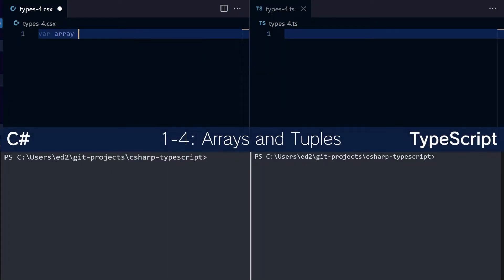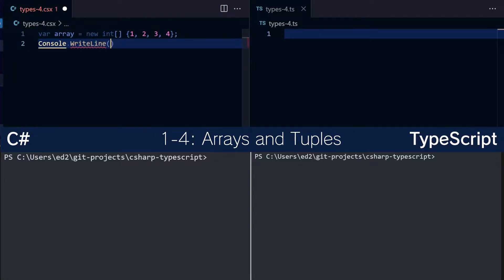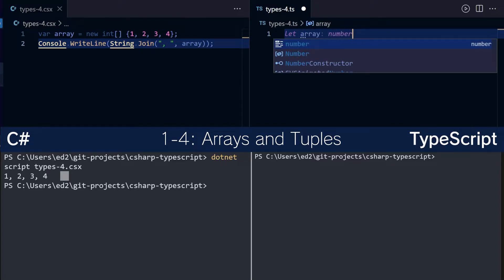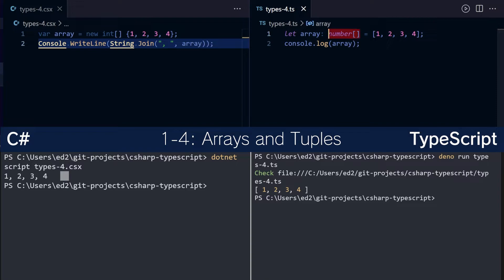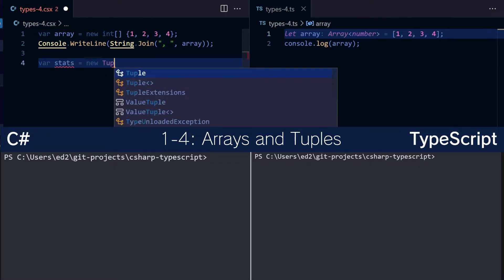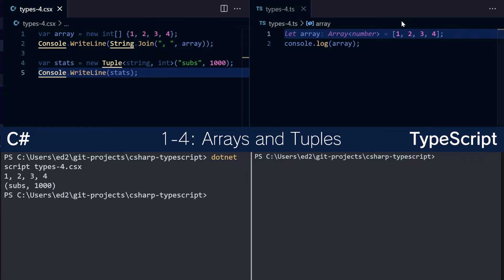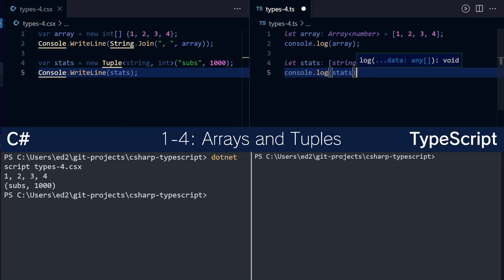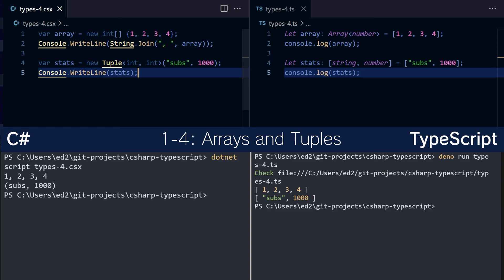Arrays and Tuples - TypeScript for C# Developers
The lowdown on arrays and tuples in TypeScript for C# Developers.